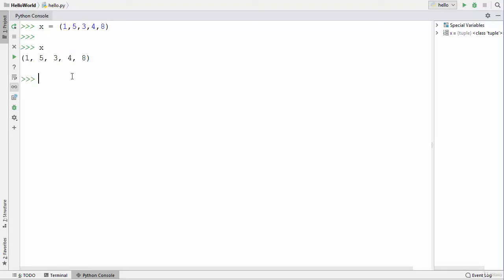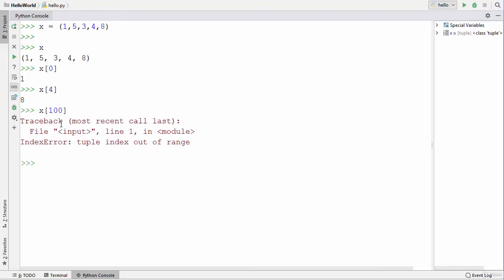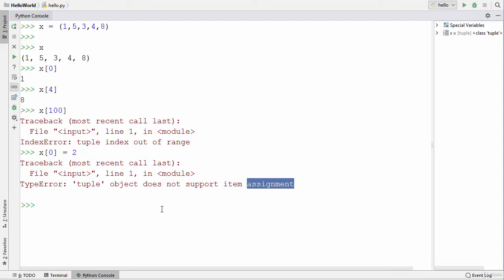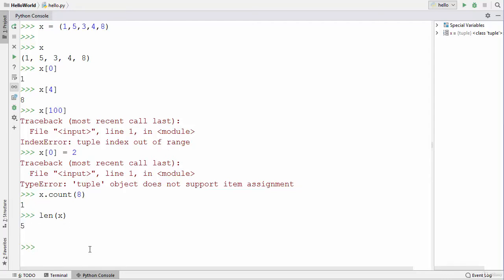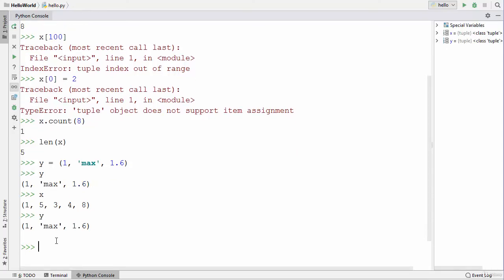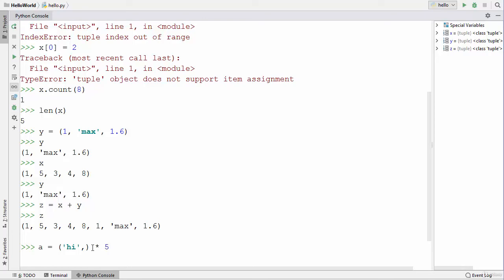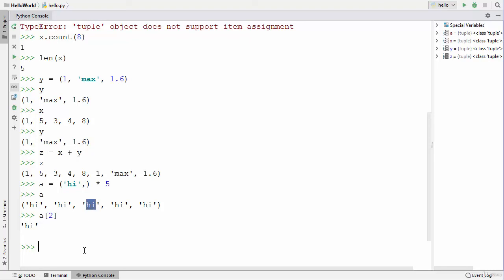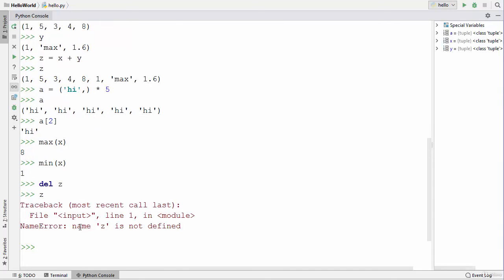Python Tuples | python tutorials